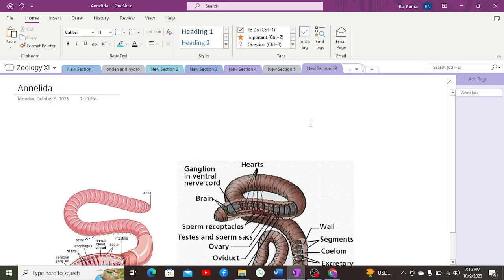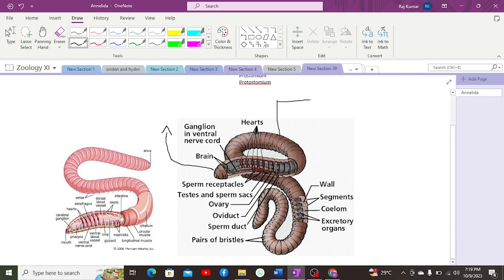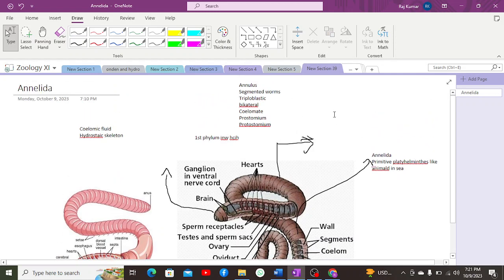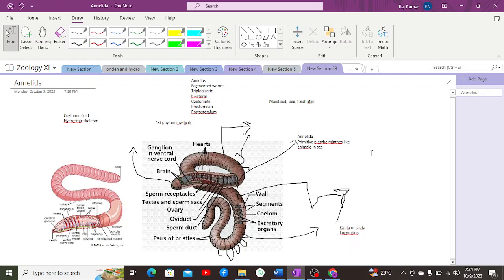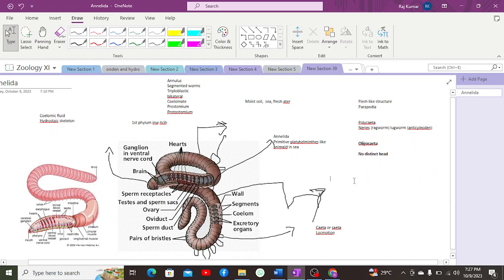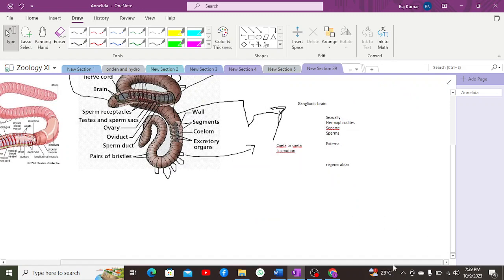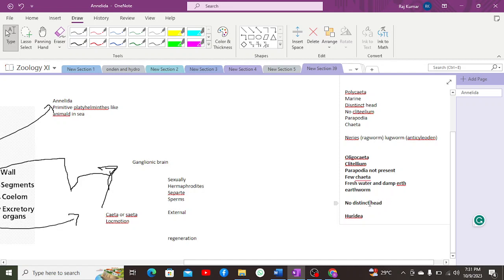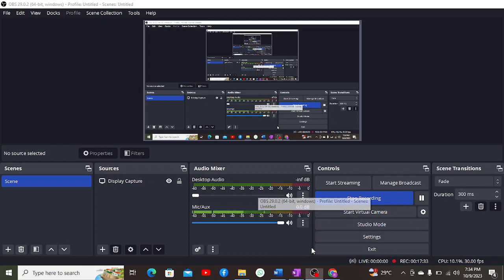Phylum Annelida| Kingdom Animalia | STB/MDCAT/NEET | Zoology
In this video, we have discussed the detailed study of General characteristics of Phylum Annelida.